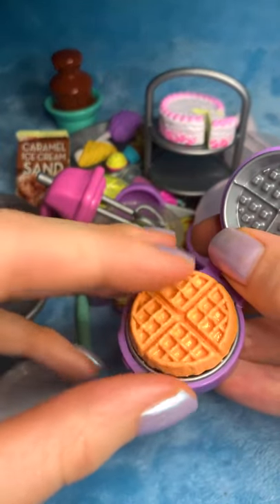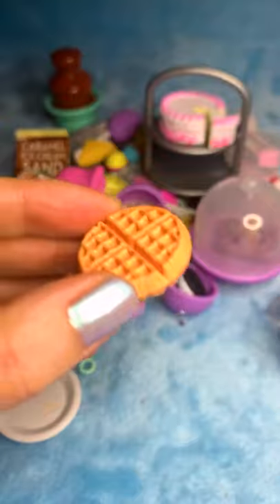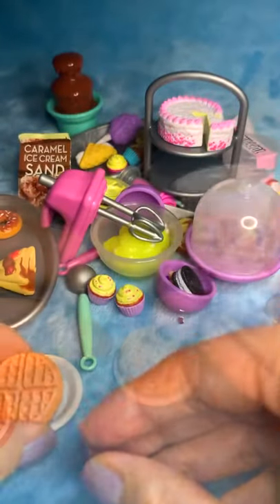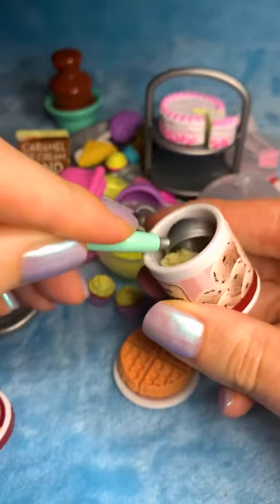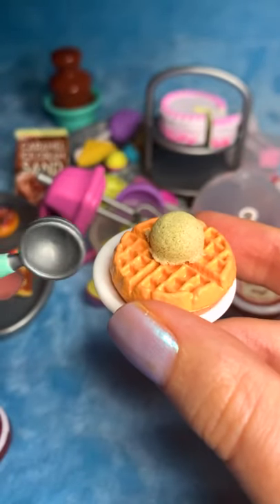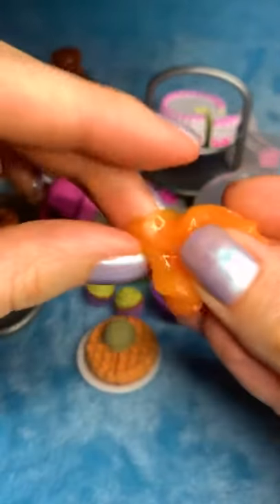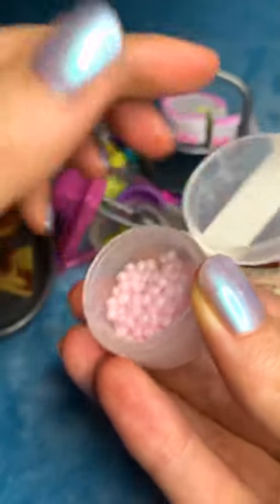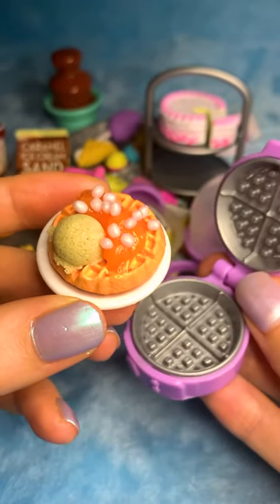ASMR Cooking a Miniature Waffle (Whispered)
ASMR Whispered making a tiny waffle with tingly slime and pearl toppings. Super cute miniature fake food 🧇

This video is for relaxation. The intended audience for this video is 13+.